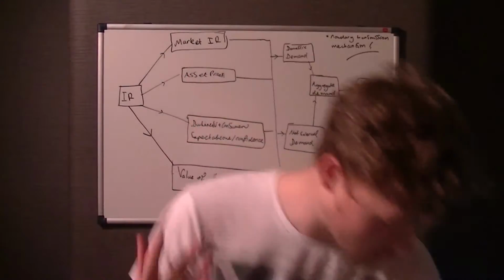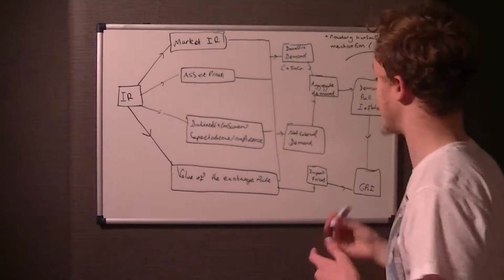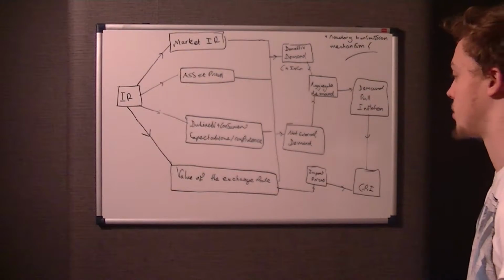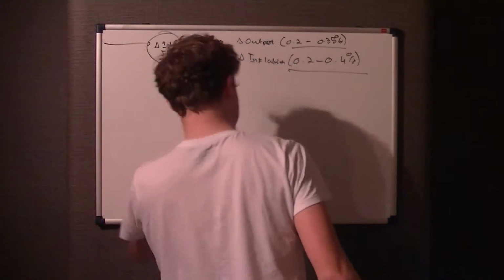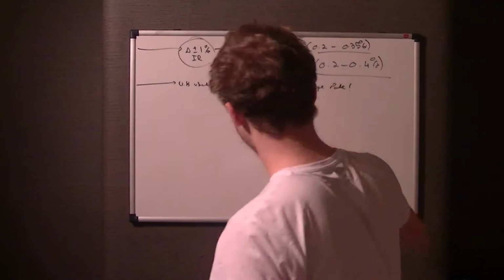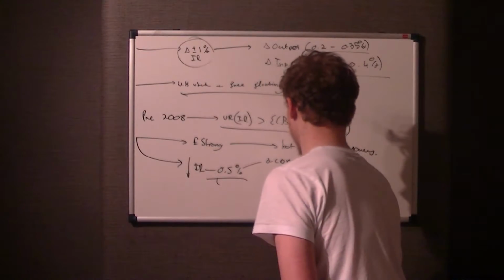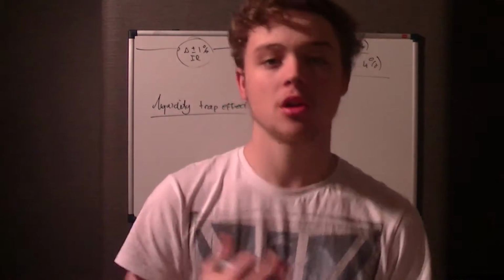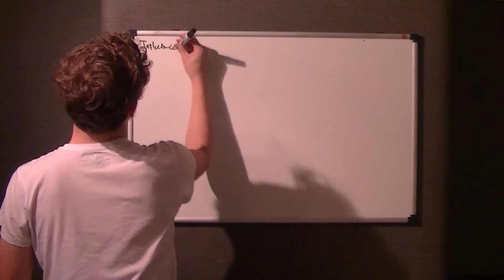A2 Economics F585 Monetary Policy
Welcome to the policy videos in F585, In this video I go over what you should recall from F582, . Also I go over the stuff that is required on top of this for the A2 spec, such as the actual change in output resulting from a change in the interest rate. Also the recent trends in the UK's interest rate level, and I also refer to the 1930's interpretation of the IR. And finishing off by looking at inflation targeting .